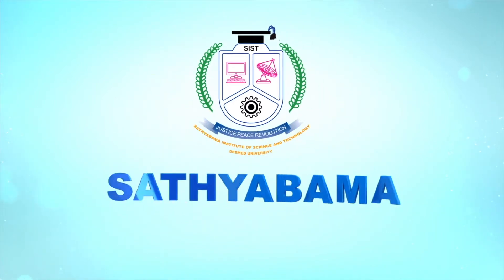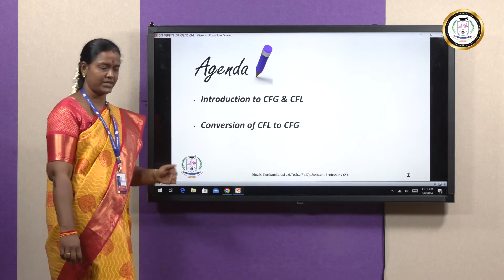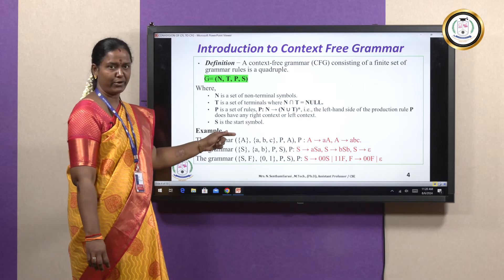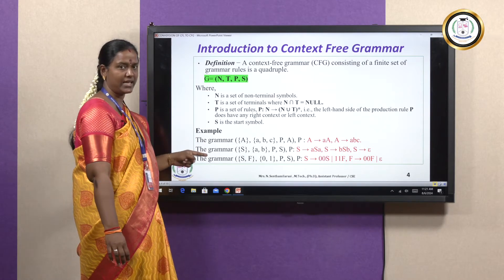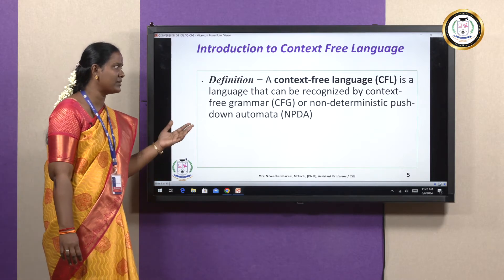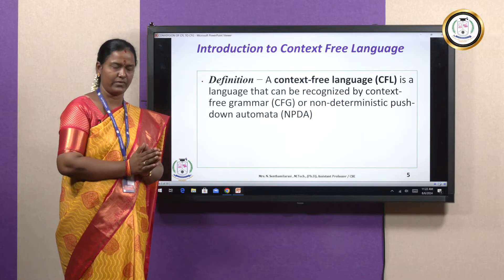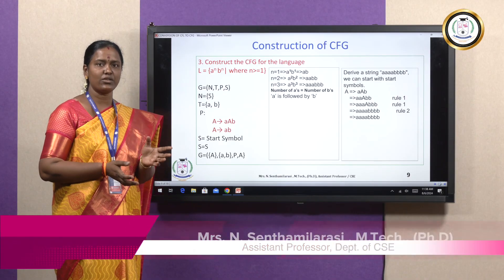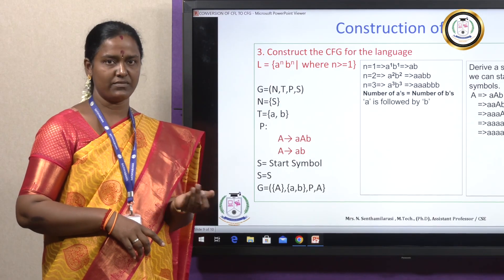Conversion of Context Free Language to Context Free Grammar - Mrs N Senthamilarasi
Context-Free Grammar (CFG)

A Context-Free Grammar (CFG) A context-free grammar (CFG) consisting of a finite set of grammar rules is a quadruple.

    G= (N, T, P, S)

where:

Where,

N is a set of non-terminal symbols.

T is a set of terminals where N ∩ T = NULL.

P is a set of rules, P: N → (N ∪ T)*, i.e., the left-hand side of the production rule P does have any right context or left context.

S is the start symbol.

The defining characteristic of a context-free grammar is that the left-hand side of each production rule consists of a single non-terminal symbol. This makes CFGs powerful for describing languages with hierarchical or nested structures, such as programming languages and mathematical expressions.

Context Free Language (CFL)

A Context-Free Language (CFL) is a language that can be generated by a context-free grammar. These languages are recognized by pushdown automata, which are computational models that can use a stack for memory. CFLs include many programming languages and certain types of formal languages like arithmetic expressions and balanced parentheses.

Conversion of Context Free Language to Context Free Grammar

Converting a Context-Free Language (CFL) into a Context-Free Grammar involves constructing a CFG that generates exactly the strings of the language. The process typically involves:

1. Identifying the structure of the language: This includes understanding the recursive patterns, such as balanced parentheses or nested constructs.
2. Defining non-terminals: Non-terminals represent parts of the structure (e.g., expressions, statements).
3. Creating production rules: These rules specify how non-terminals can be expanded into terminal symbols or other non-terminals, following the language's syntax.
4. Specifying the start symbol: The start symbol is chosen based on the language's starting point.